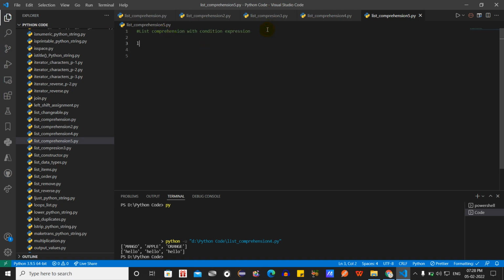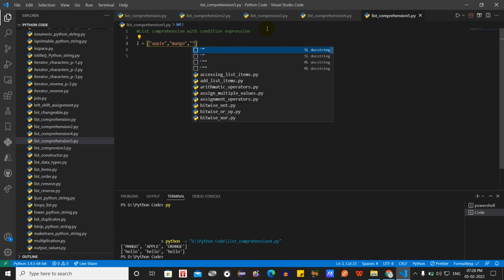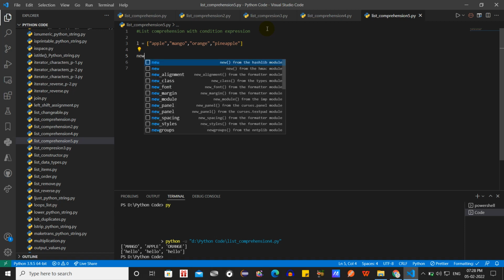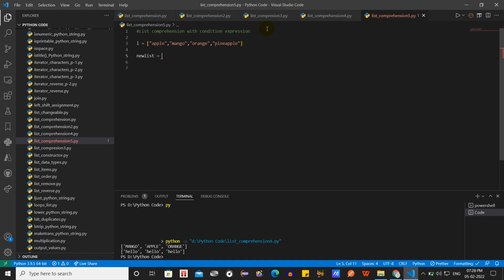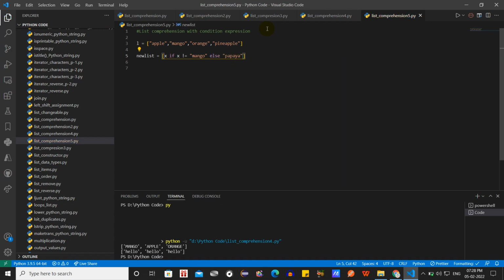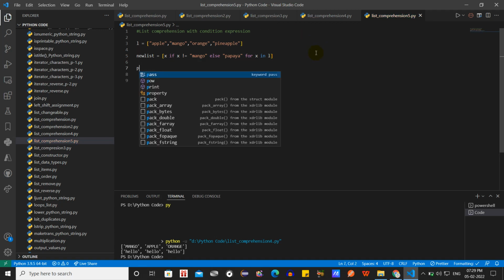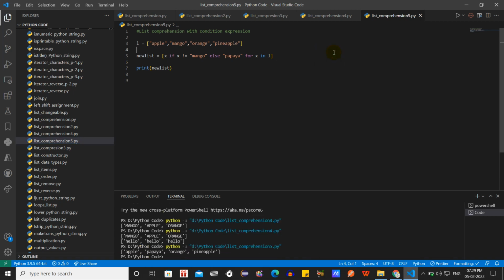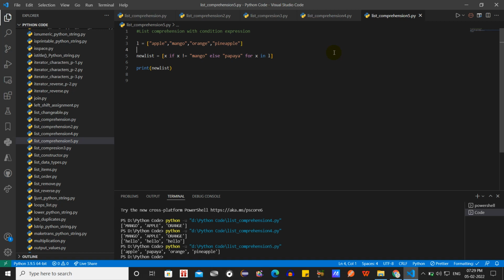How condition based logic used inside list comprehension, on #118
How list comprehension apply on condition based logic.

Hi,
My Name is Lingaraj Senapati Founder Of LingarajTechhub.